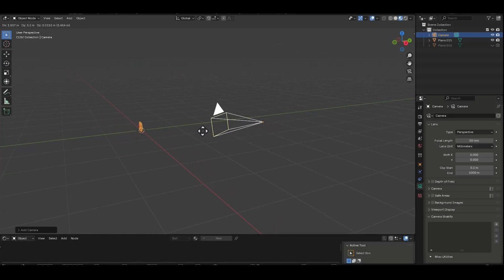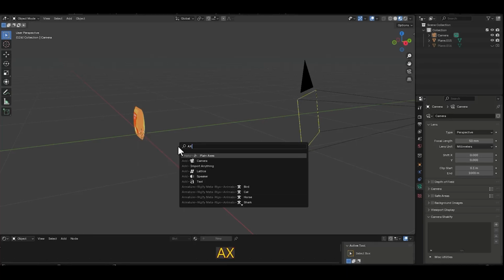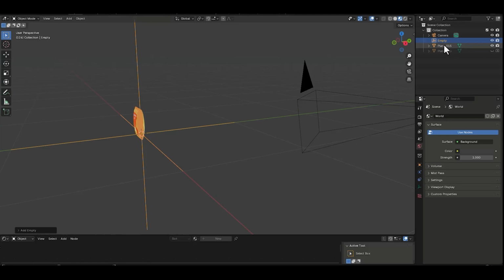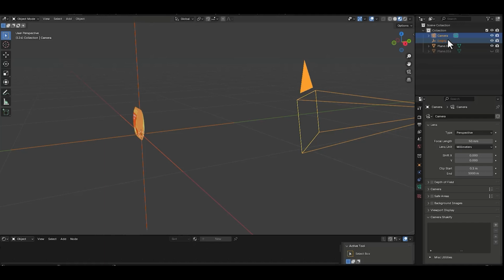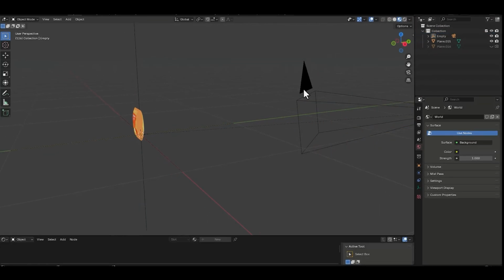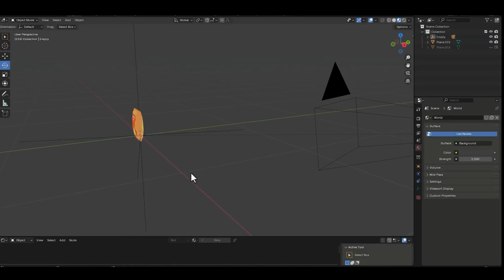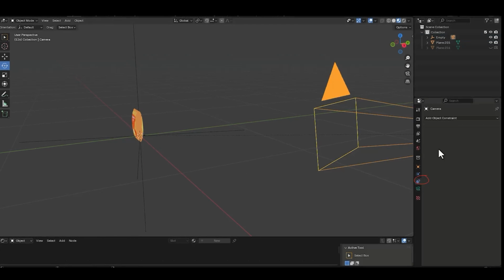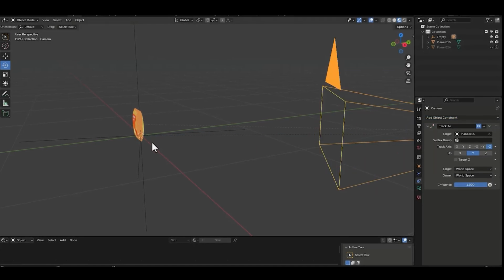How to Make a Smooth Turntable Animation in Blender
Showcase your 3D models with a stunning turntable animation in Blender! This tutorial will guide you step by step through the process of creating a smooth and professional turntable animation, perfect for portfolios, presentations, or showcasing your designs.
What you’ll learn in this video:
• Setting up a turntable animation in Blender
• Rotating your model smoothly around a central axis
This guide is perfect for beginners and advanced users alike who want to display their 3D work in the best way possible.